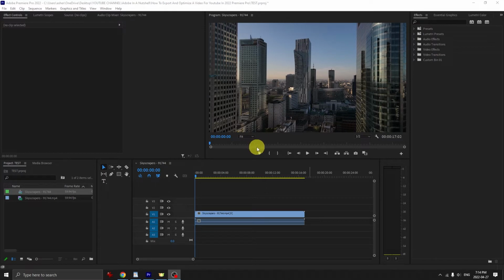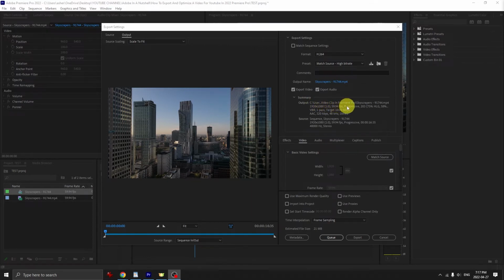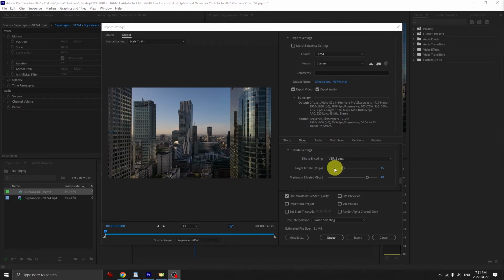How To Export Video For Youtube In Premiere Pro 2023